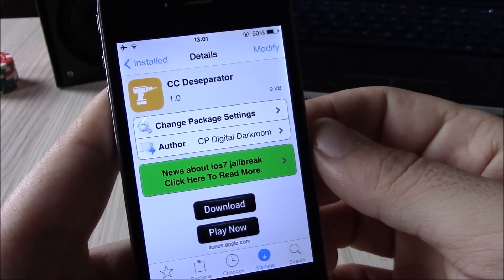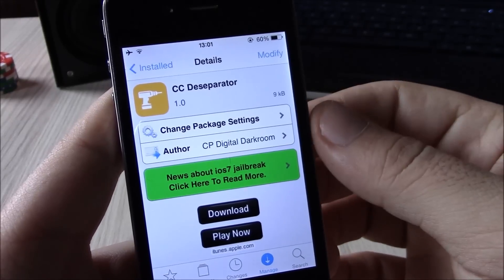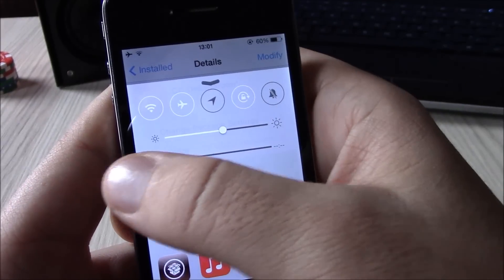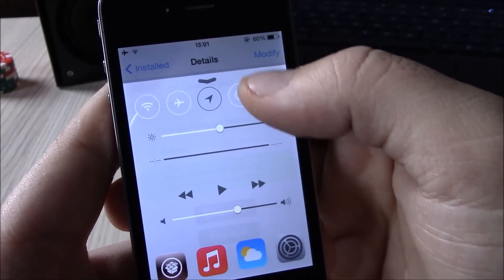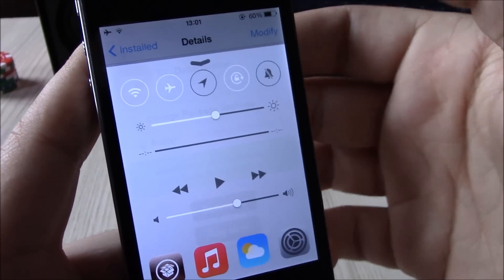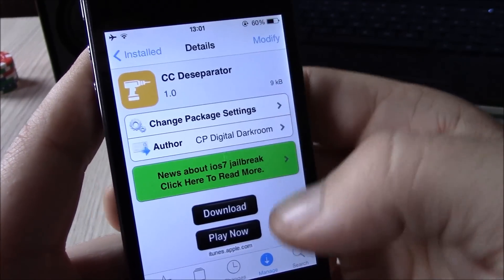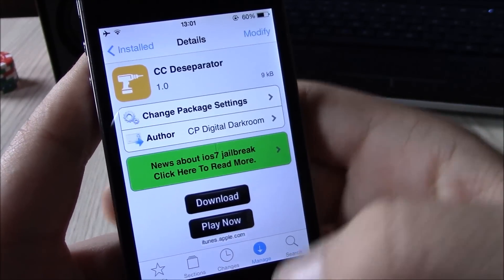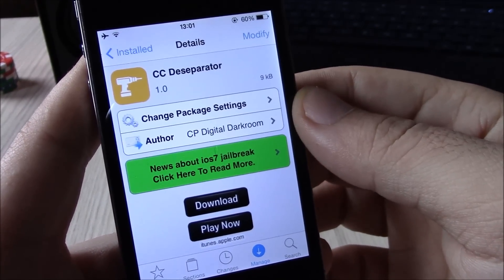CC Deseperator - iOS 7 Jailbreak Cydia Tweak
iOS 7 Jailbreak Apps Tweaks Themes & More Coming Soon